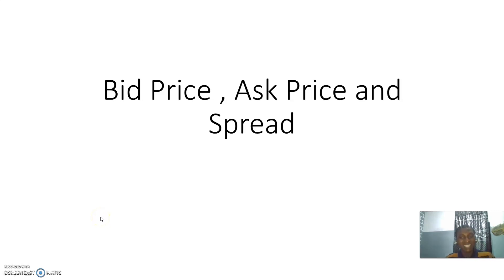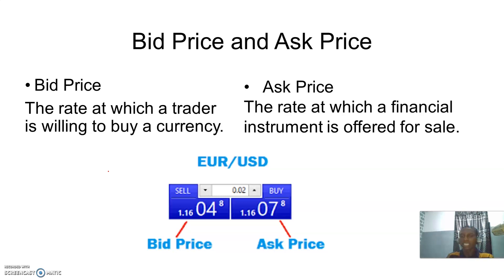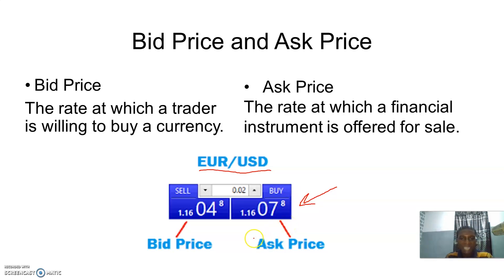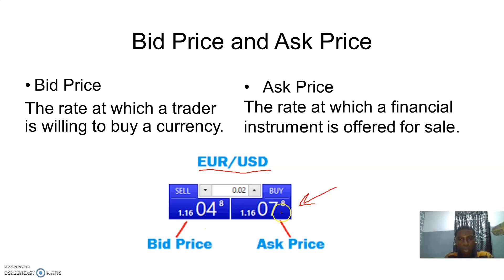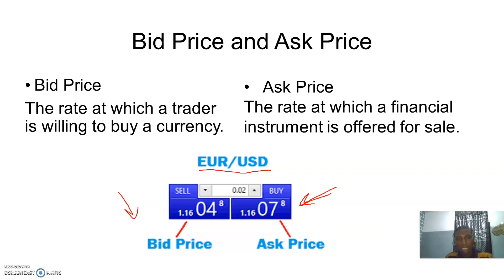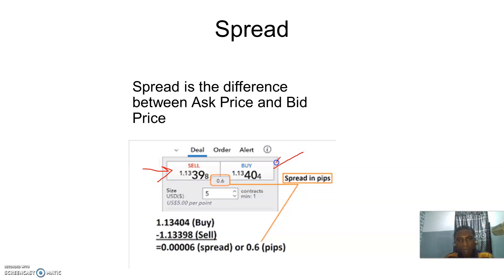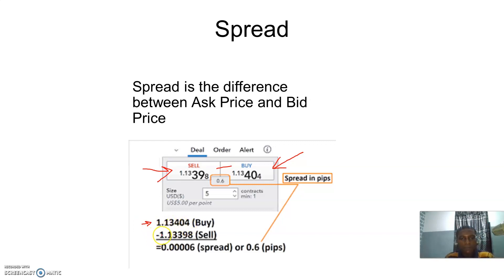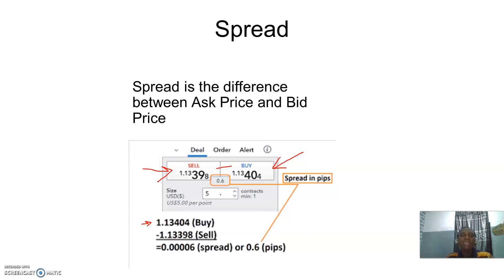[ENGLISH] Lesson - Bid and Ask Price | Spread | Forex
In this lesson you will learn:
- What Bid Price is
- What Ask Price is
- What Spread is

Note that we only work under our official brand name OctaFX and process payments through your client profile created on our site or in the OctaFX Trading App and the OctaFX Copytrading App.

Exclusive offers for the webinar attendees
Sign up or confirm your participation on this page
Start your first deposit request
Check Claim the Bonus for This Deposit